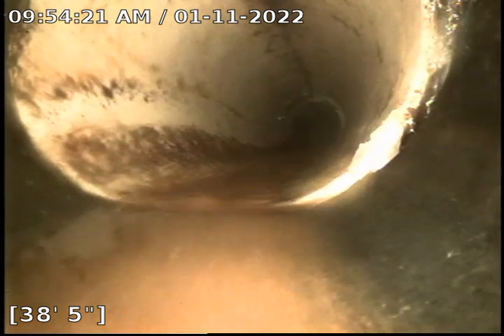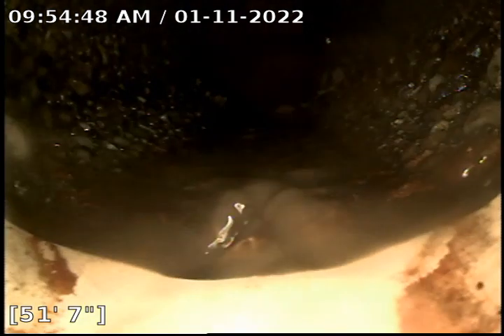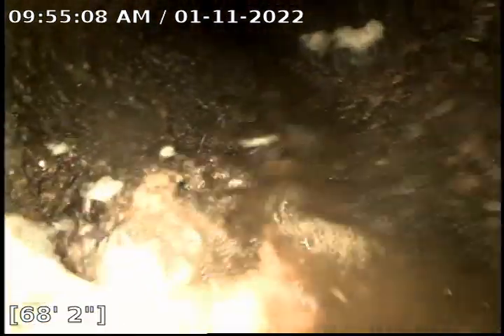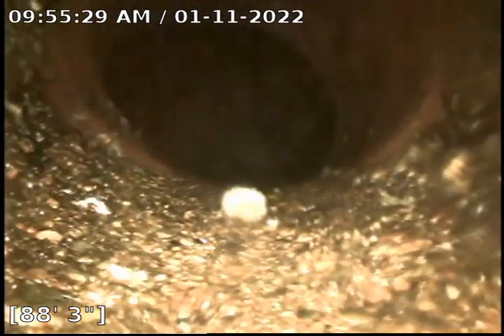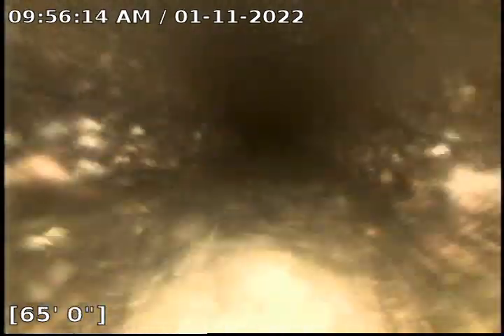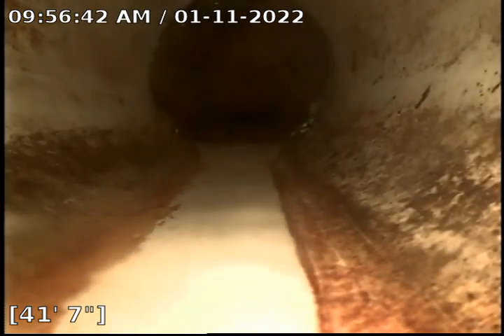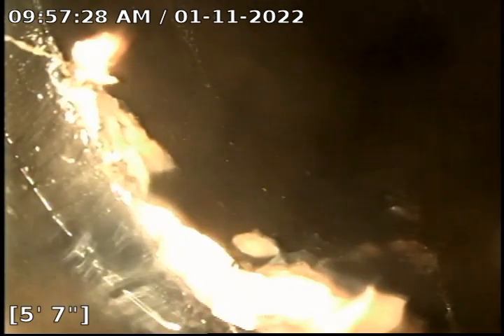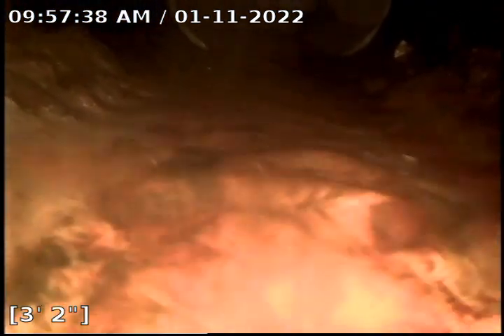5008 17th Ave NE